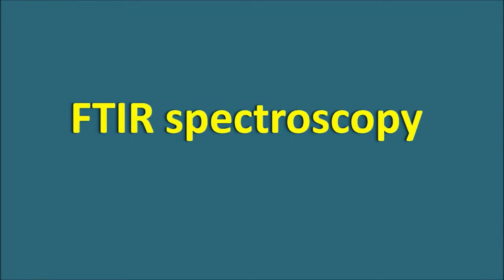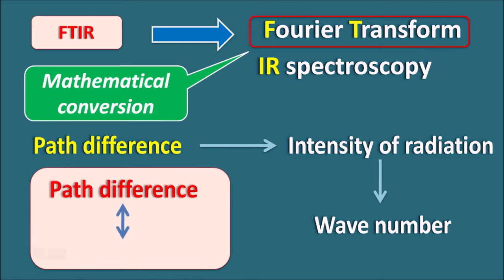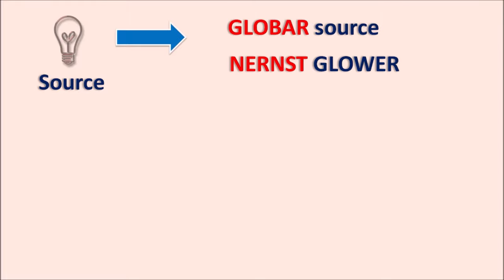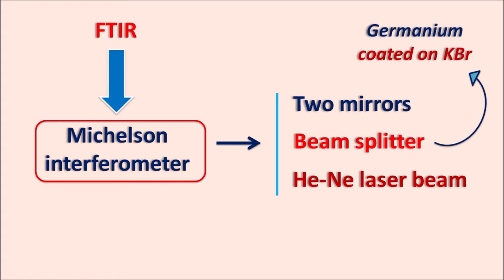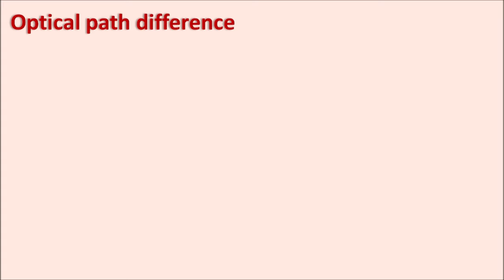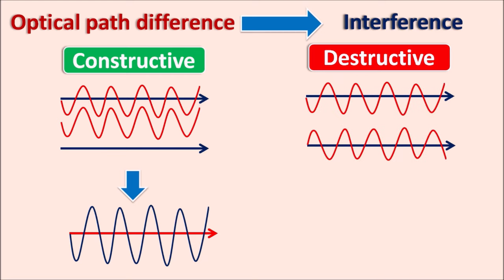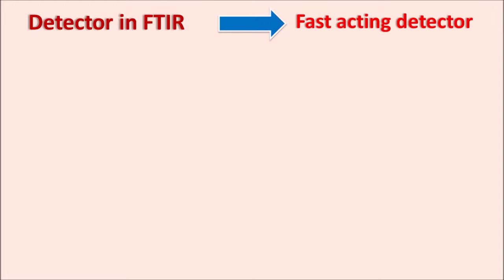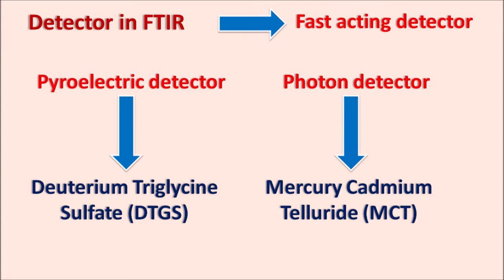Fourier Transform IR spectroscopy (FTIR) - How it works?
What is FTIR and Michelson interferometer? It is one of the non-dispersive IR technique which is more accurate and precise over conventional dispersive IR spectra. Here Fourier Transformation is a mathematical conversion of time domain into frequency domain.